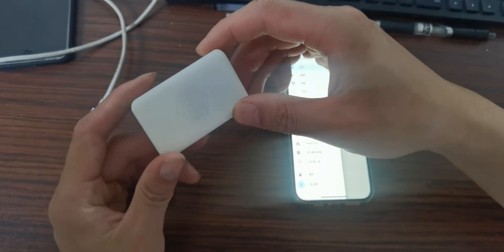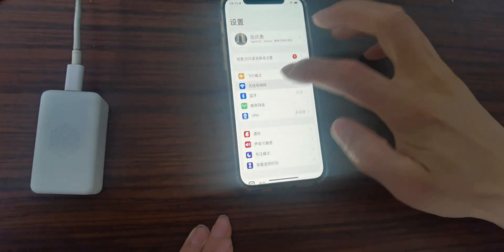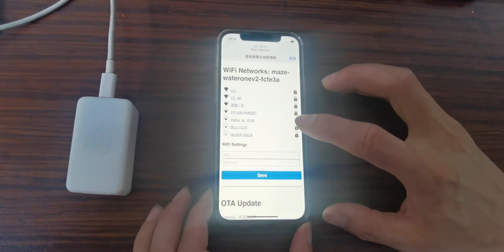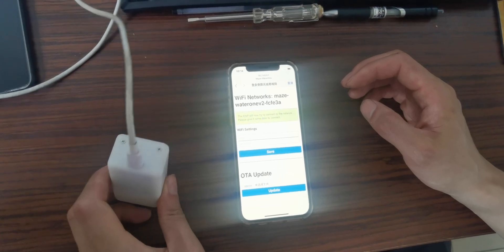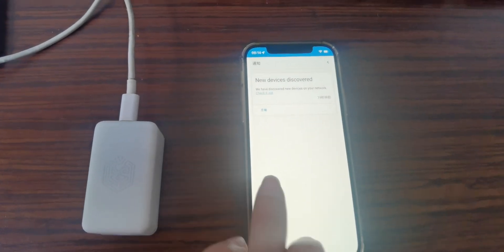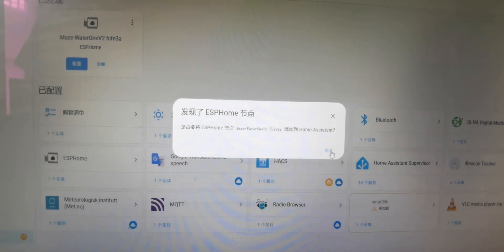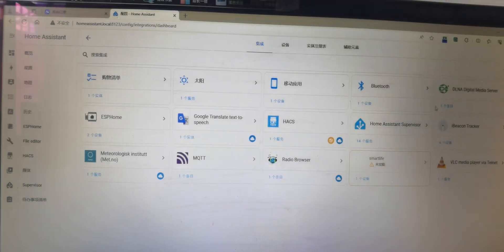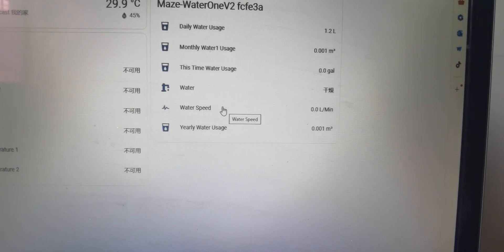Home assistant Water Flow Monitoring